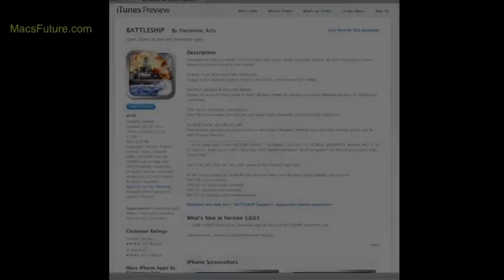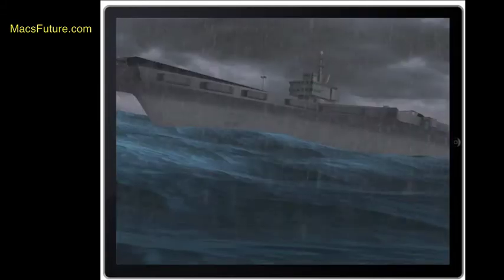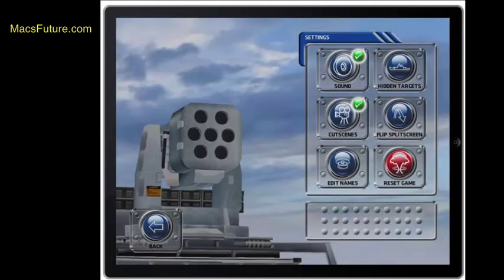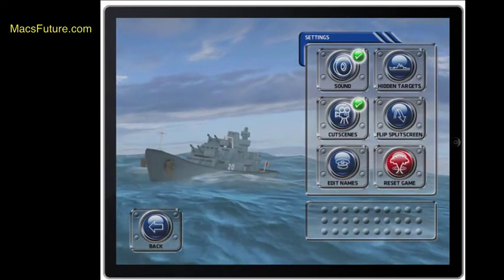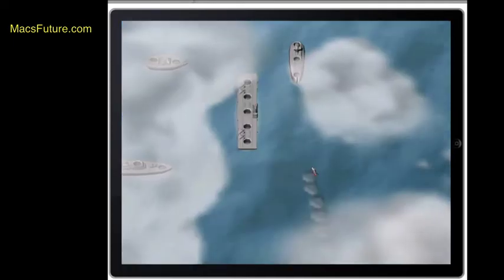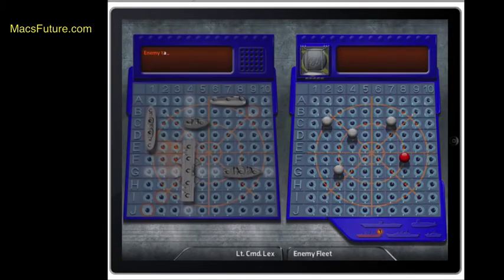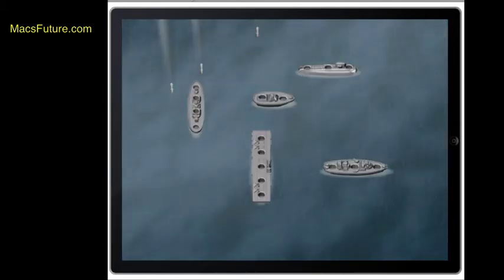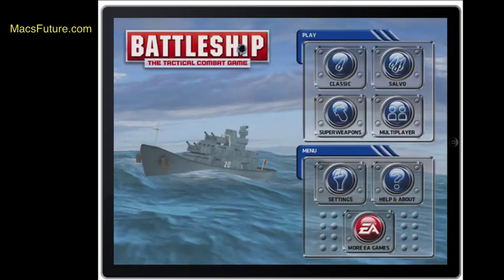Battleship App by EA for iPad: A first look by Lex at MacsFuture.com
This is a first look at the Battleship App by Electronic Arts.  It is made for the iPad. It is a very cool app just like the old Battleship Game.  Among the great features is that two people can play in different ways.  They can hold one iPad and pass it back and forth.  They can use wifi for two iOS devices (iPad and IPad or iPad and iPhone, etc) to play on the same network.  Or have two iOS devices play be connecting through Bluetooth.